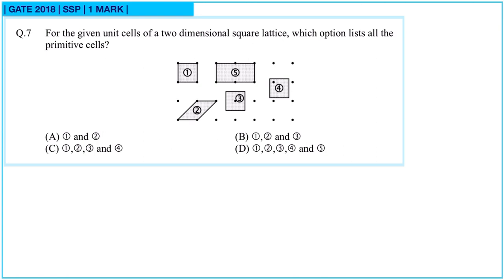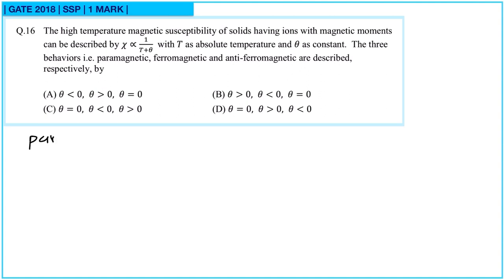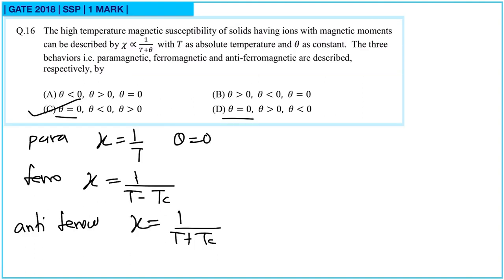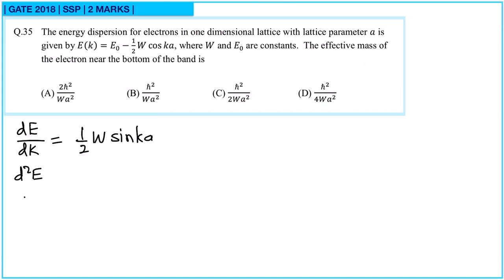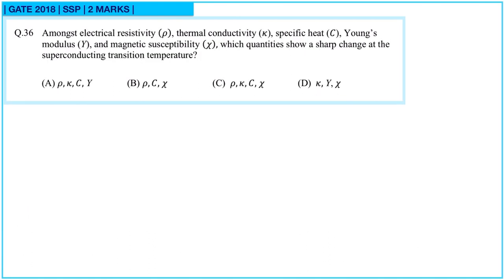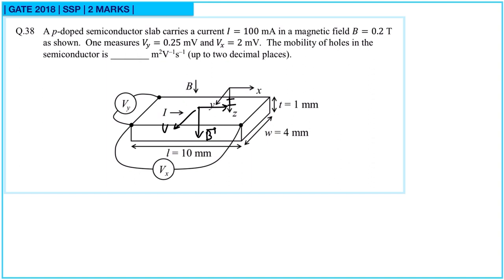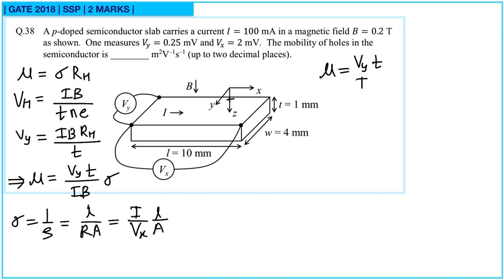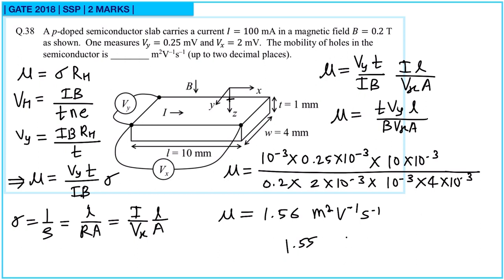GATE PHYSICS 2018 Solved Paper | Solid State Physics | Previous Year Paper COMPLETE Solution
Hello GATE aspirants, welcome to part NINE of GATE SOLID STATE PHYSICS SERIES. If you want to ace GATE PHYSICS 2025, this video is for you.
About GATE SOLID STATE PHYSICS Series
In this series, I’ll give detailed solutions to previous year questions from Solid State Physics part of GATE physics papers from 2010 to 2024.
Syllabus for GATE Solid State Physics 2025
Elements of crystallography; diffraction methods for structure determination; bonding in solids;
lattice vibrations and thermal properties of solids; free electron theory; band theory of solids:
nearly free electron and tight binding models; metals, semiconductors and insulators; conductivity,
mobility and effective mass; Optical properties of solids; Kramer's-Kronig relation, intra- and
inter-band transitions; dielectric properties of solid; dielectric function, polarizability,
ferroelectricity; magnetic properties of solids; dia, para, ferro, antiferro and ferri-magnetism,
domains and magnetic anisotropy; superconductivity: Type-I and Type II superconductors,
Meissner effect, London equation, BCS Theory, flux quantization.

CONTINUE LEARNING
Books to refer: Introduction to Solid State Physics by Charles Kittel
Solid State Physics by S O Pillai
Solid State Physics by R. K. Puri; V.K. Babbar
Elementary Solid State Physics: Principles and Applications by M. Ali Omar